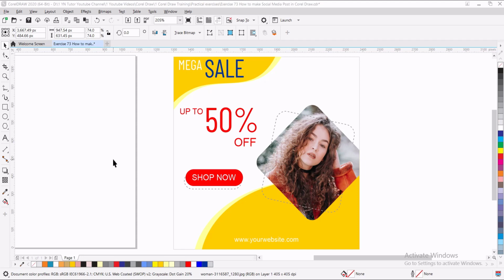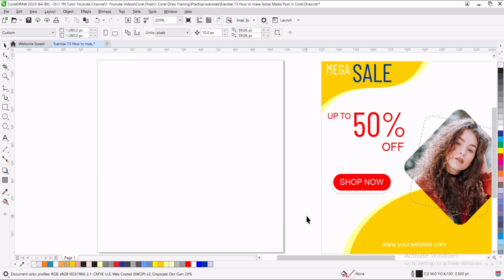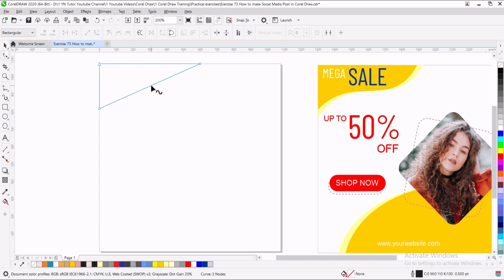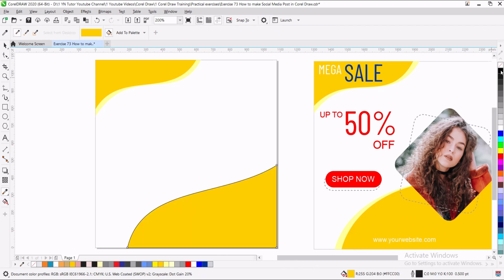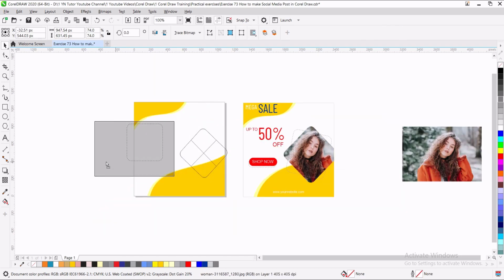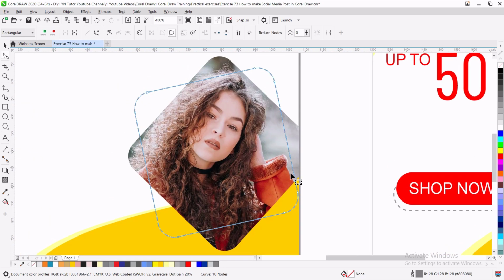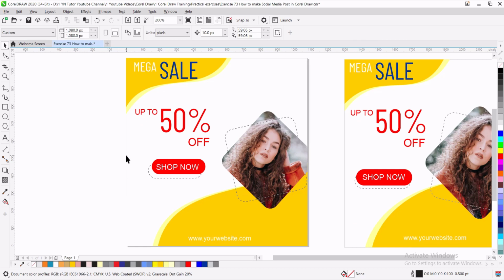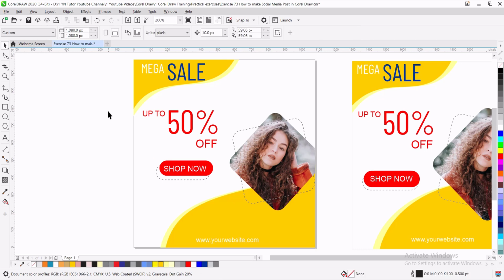social media design illustrator | social media post Exercise No. 73 | CorelDraw Tutorial | YN Tutor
social media design illustrator . How to make social media post in Corel Draw Exercise No. 73 | CorelDraw Tutorial | YN Tutor. In this lesson we will learn how to set and export social media post in corel draw . We will also learn how to work with color mode and export file for uploading.
Good luck.

Below is the link of previous lesson from this training series

banner design
designing a media banner in coreldraw
social media poster designing in coreldraw
how to make social media banner design
social media post design
coreldraw,tutorial
social media ads design
latest coreldraw tutorial
coreldraw tutorial
how to use coreldraw
coreldraw x7
instagrame ads design
online sale ads
latest fashion ads
business ads design
coreldraw tutorial
latest coreldraw tutorial
amazing corelraw tips and tricks
instagram feed template
instagram post design
instagram post design ideas